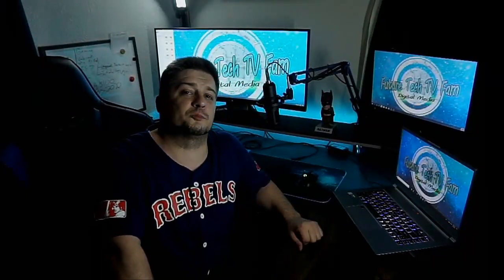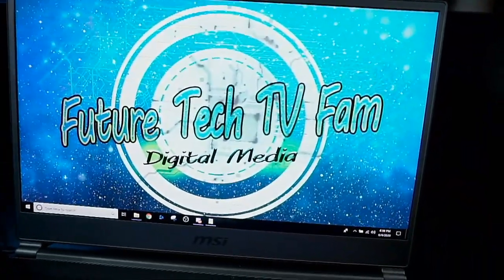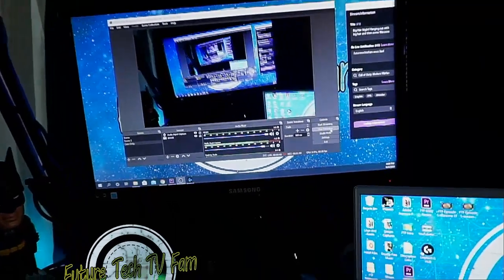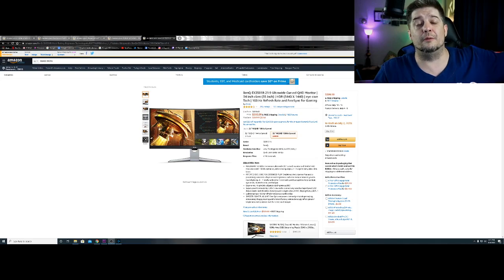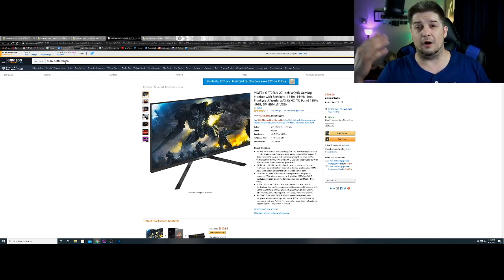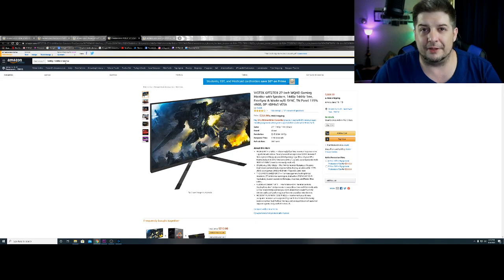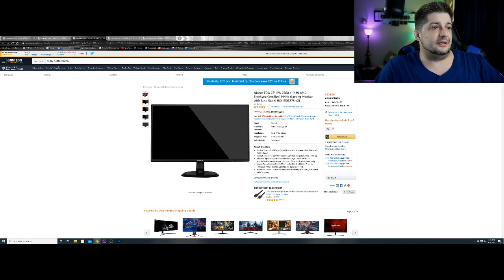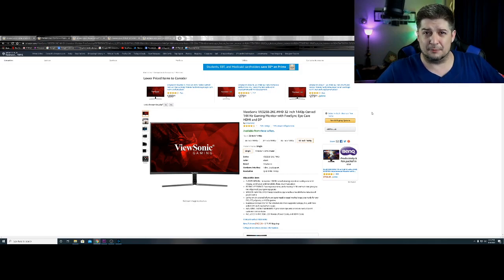FTTF's Best Gaming Monitors 2020. Which is Best?? IPA, VA, TN. Everything you need to know...for now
A viewer requested a recommendation on a good budget gaming monitor from Future Tech Tv Fam and we were happy to help.

Facebook= Future Tech TV Fam

BenQ 3501R Ultrawide Curved Display
Nixeus EDG 27" IPS Display
VIOTEK GFT27DB WQHD Gaming Monitor with Speakers

Our Home Studio Used to Make Our Content
MSI P65 Creator Laptop
Sony A5100
CINE Vlogging Kit
Sudotak ST-800
QGeeM USB C HUB
HD Capture Card
Neewer LED Lighting
Logitech G502 Wireless